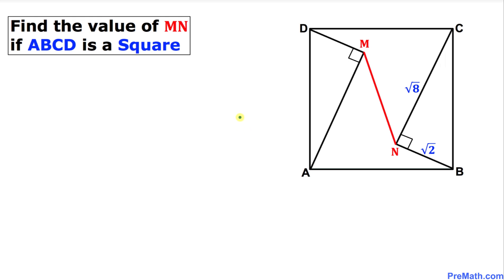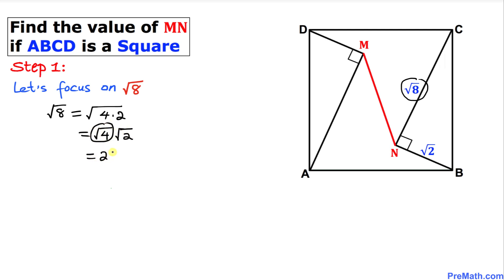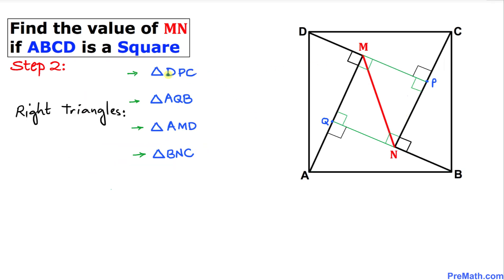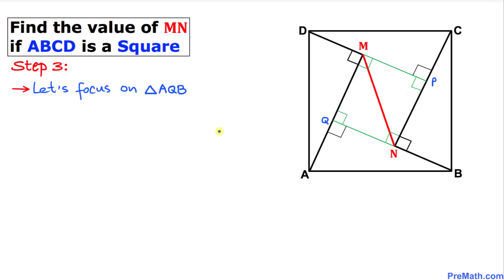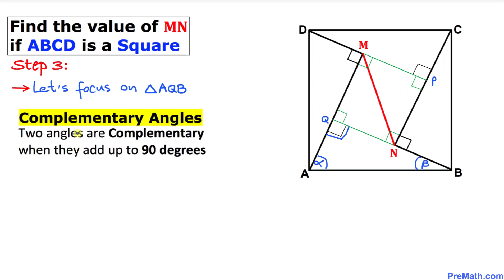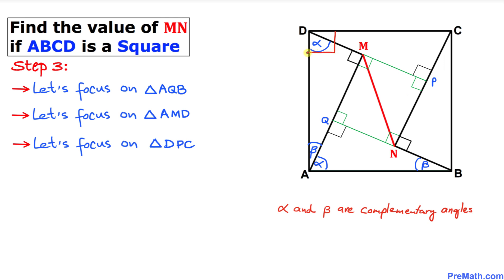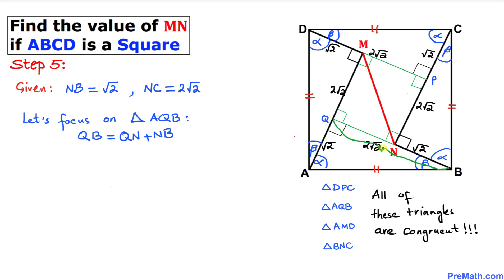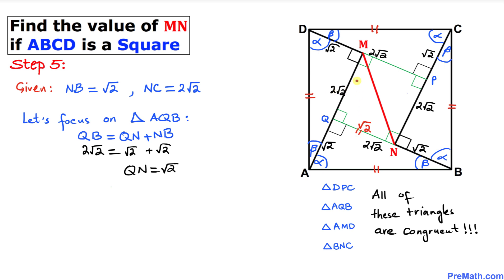Find the Value of Line MN if ABCD is a Square | Step-by-Step Explanation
Learn how to find the value of a line segment that is present within a square. Use complementary angles, the angle-side-angle (ASA) postulate and the pythagorean theorem! Quick and simple tutorial by PreMath.com